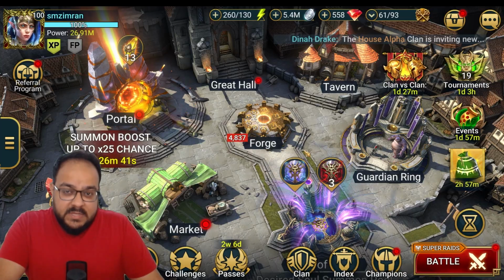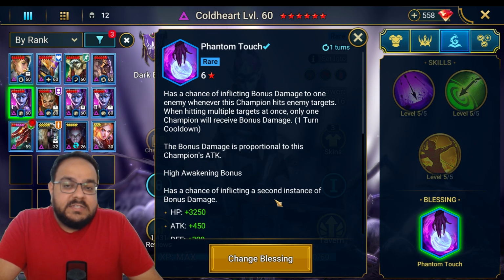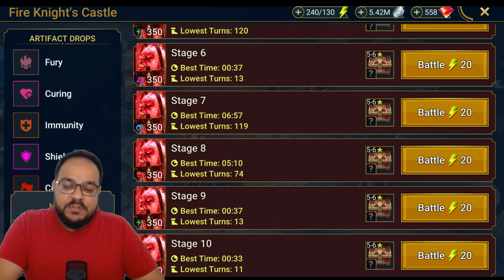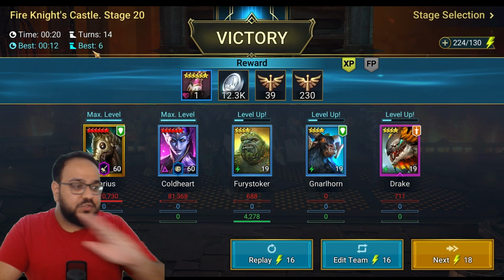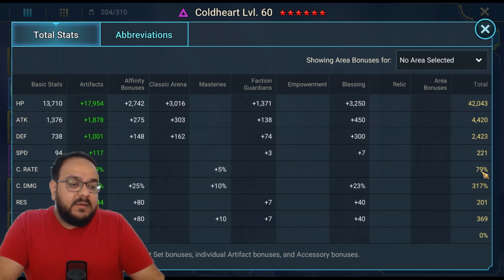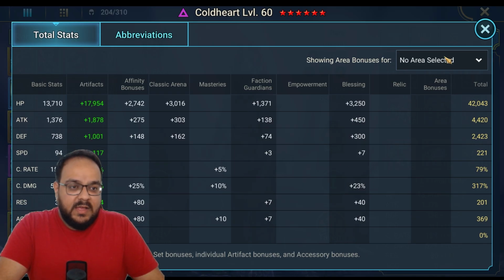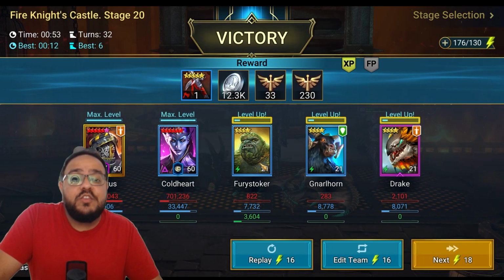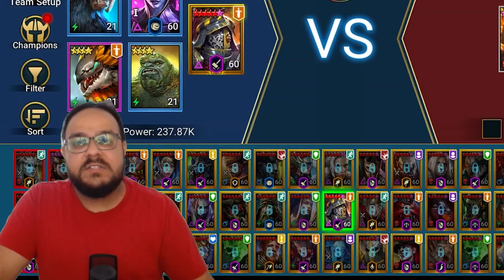FARM FOOD FAST! TOP 3 Coldheart Teams That MELT Fire Knight! | Raid Shadow Legends Guide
➤ DOWNLOAD RAID right now using my link to get 1 FREE LEGENDARY and 3 FREE EPICS

🏆 Champions You’re Getting:
✅ Narma  - After the tutorial
✅ Anax  - Lvl 10
✅ Uugo - Lvl 20
✅ Mausoleum Mage  - Lvl 30

Coldheart makes farming food on Fire Knight easier than ever! In this video, I show the most efficient stage and the best Coldheart teams to crush this tough boss in Raid Shadow Legends.